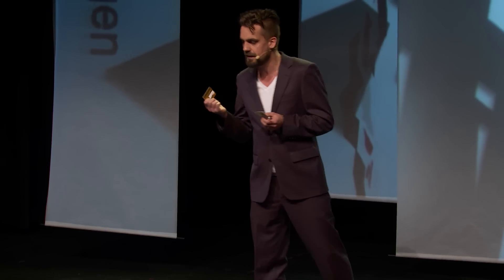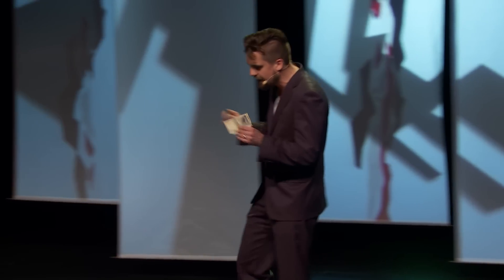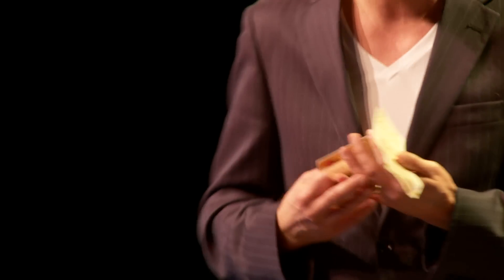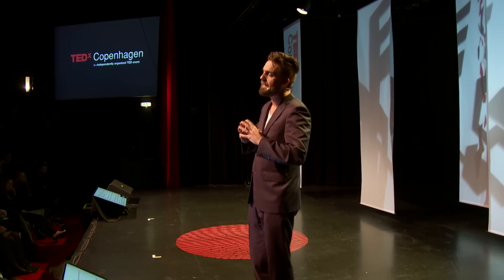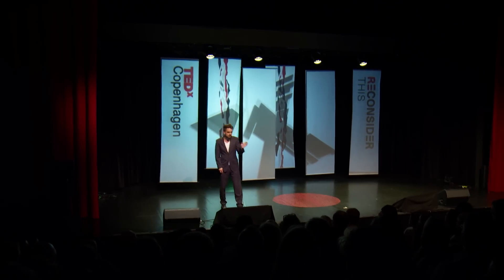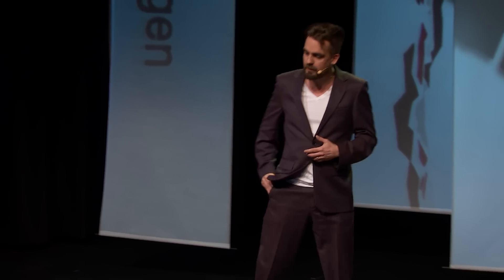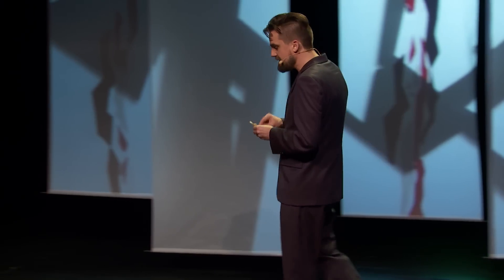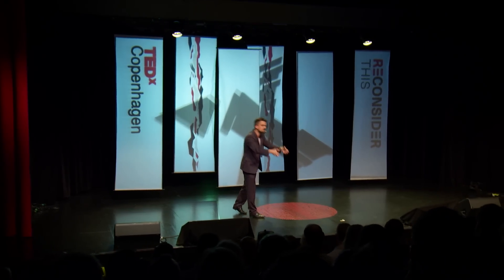Where Does Money Come From? | Ole Bjerg | TEDxCopenhagen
Where does money come from? How is money created? Can commercial banks create money by issuing new loans? Knowing that electronic money represents 95% of the total money supply, have we privatized the creation of money in our societies?

Ole Bjerg believes that we have handed a vital societal power -- money creation -- to the financial sectors, and that this leads to instability, inequalities and a concentration of power outside democratic institutions. Facing this gloomy situation, he highlights the solution: a sovereign money system.

Ole Bjerg is an Associate Professor in the Department of Management, Politics and Philosophy at Copenhagen Business School, and co-founder of Gode Penge, an initiative for the democratization of the monetary system.

Ole Bjerg is an Associate Professor in the Department of Management, Politics and Philosophy at Copenhagen Business School. After his book, Making Money – The Philosophy of Post-Credit Capitalism, Ole published Parallax of Growth – The Philosophy of Ecology and Economy. He also co-founded Gode Penge, an initiative for the democratization of the monetary system.